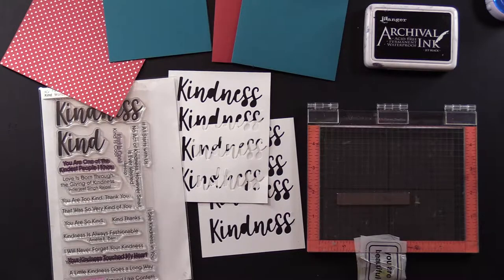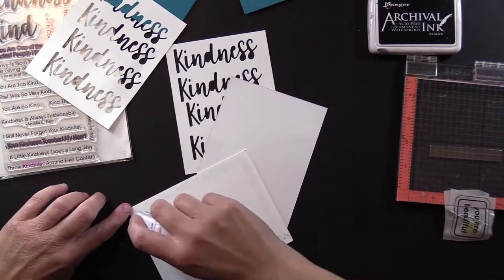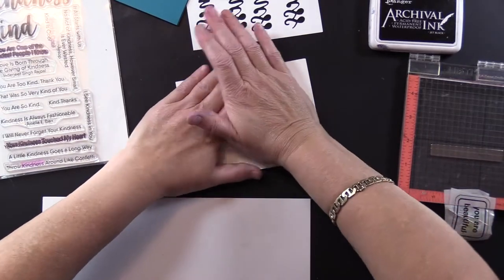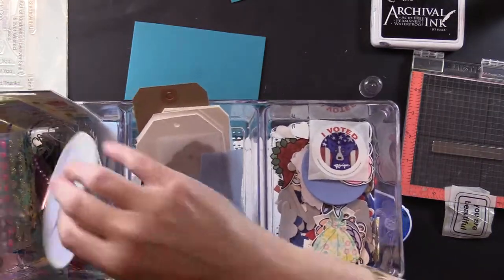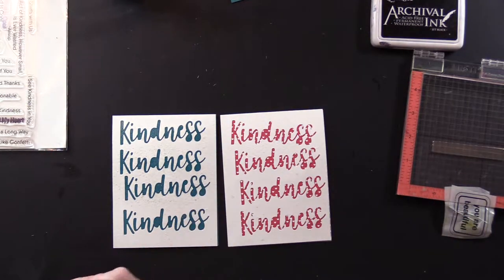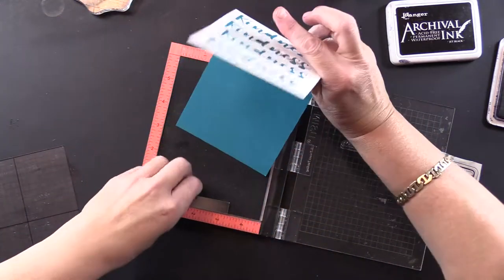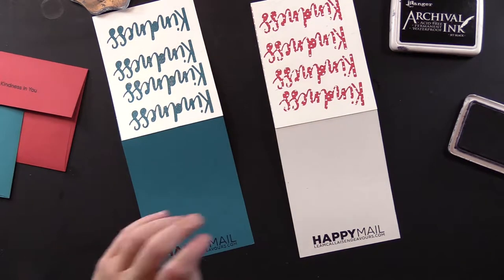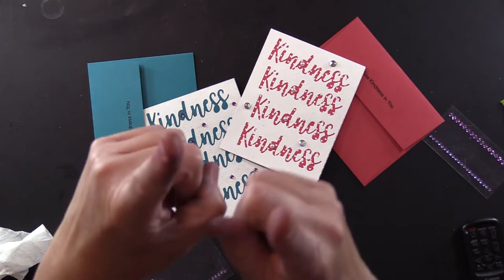Kindness - 2 Cards from Scraps!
I cleaned my Craft Room in order to get ready to film a new tour of my space and I discovered some treasures!  Scraps that would make fabulous cards of kindness!  I suggest that you make a pass through your space and you will probably find some odds and ends that you will be able to use to make several fabulous cards quite quickly!  Enjoy!

FIND ME

Category
People & Blogs
License